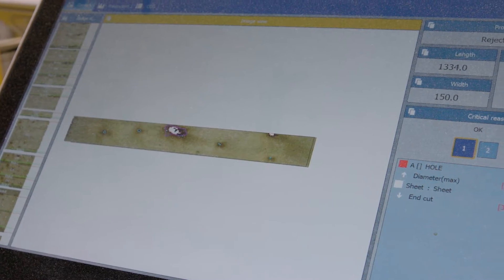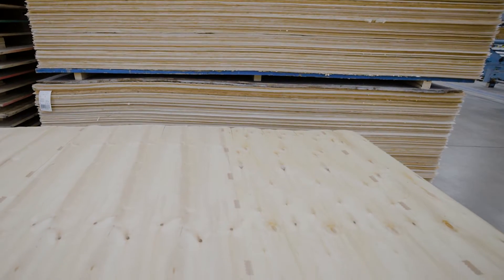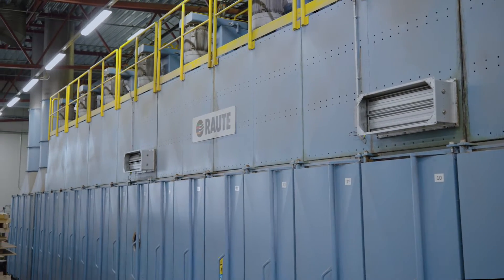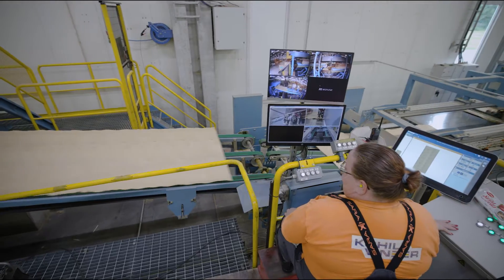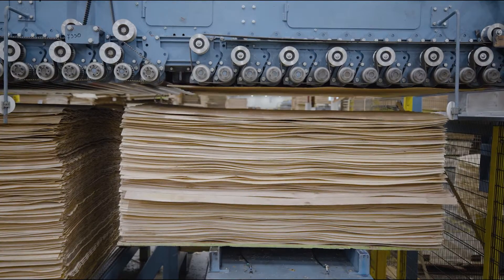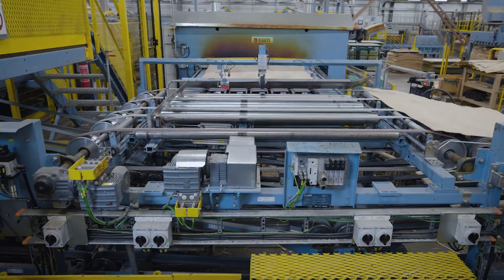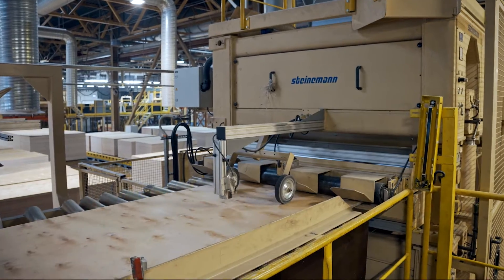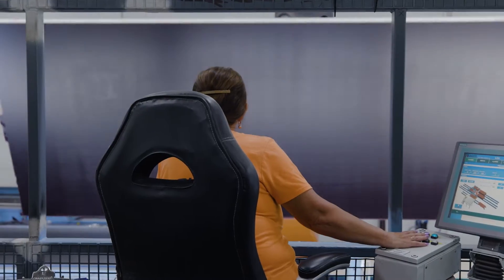Modern Plywood Production | Latvijas Finieris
Embark on a journey through birch plywood production in our latest video, covering log handling, veneer processes, grading, lay-up, pressing, and final panel touches.
Witness the craftsmanship transforming raw materials into the globally recognised high-quality Riga Wood birch plywood, utilised in over 30 industries worldwide.